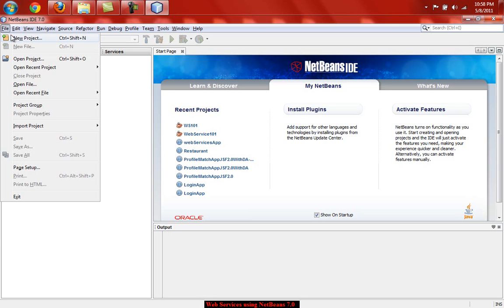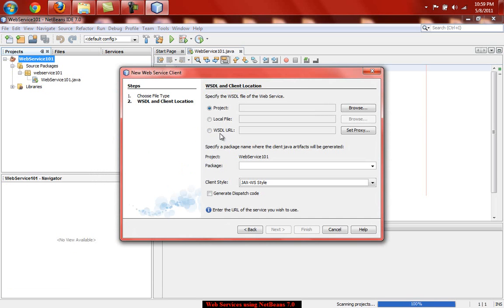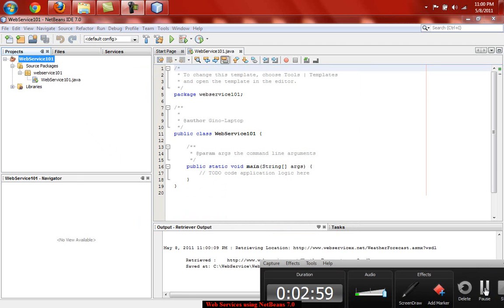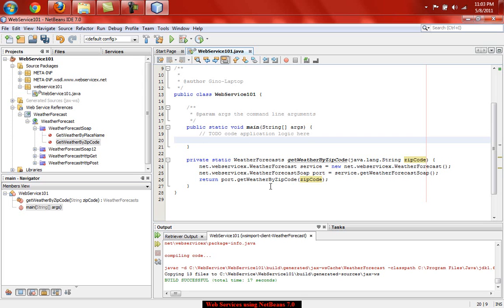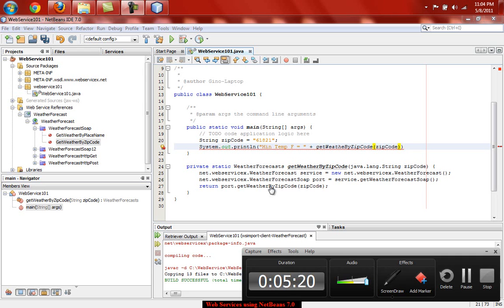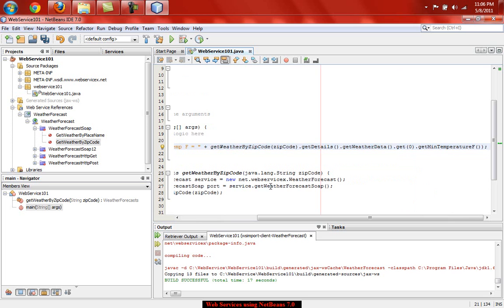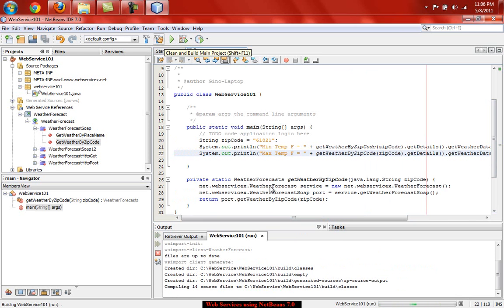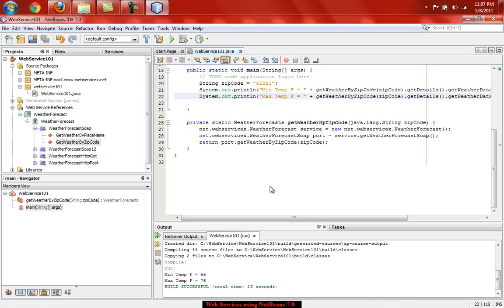WebServiceWithNetBeans70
This is a video of the consumption of a Web Service using NetBeans 7.0.